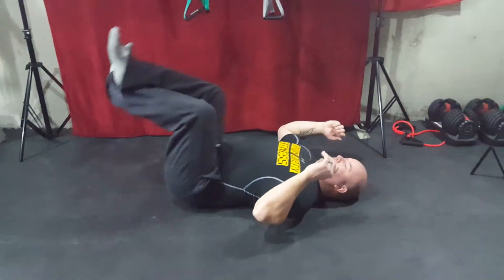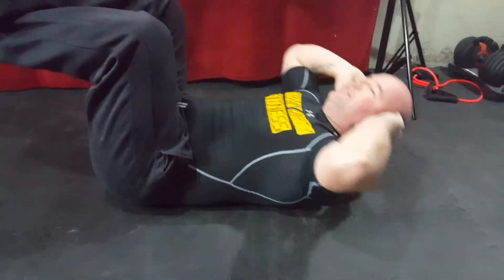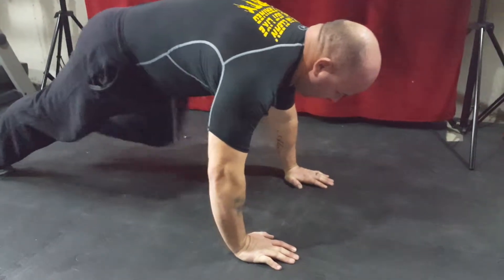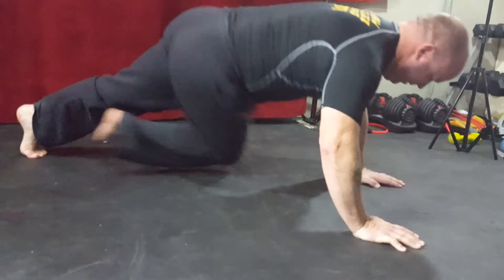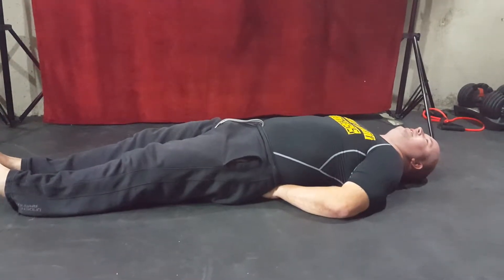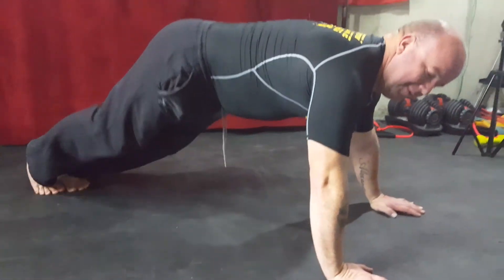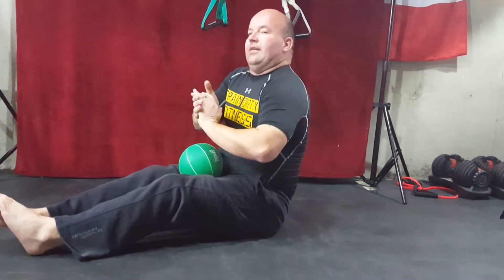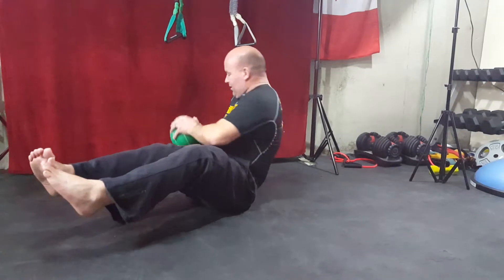Day one non modified ROTO Zero abs